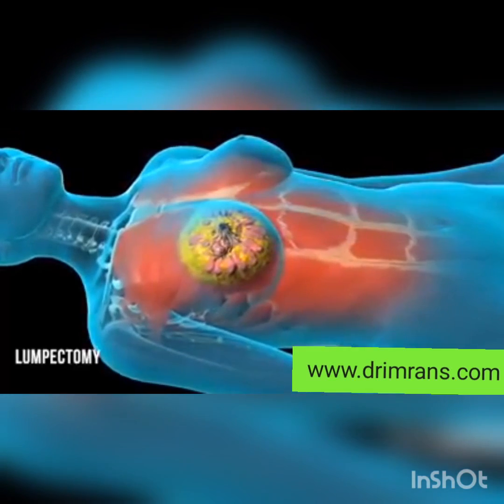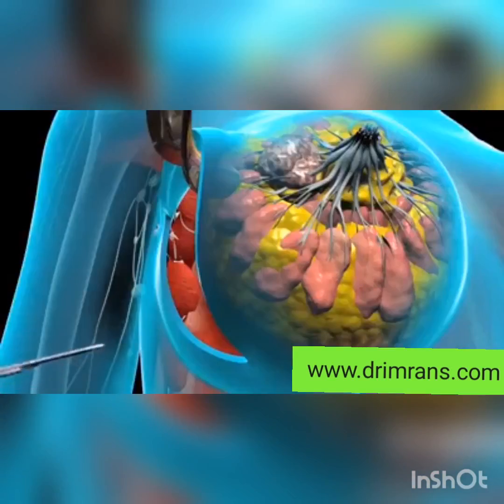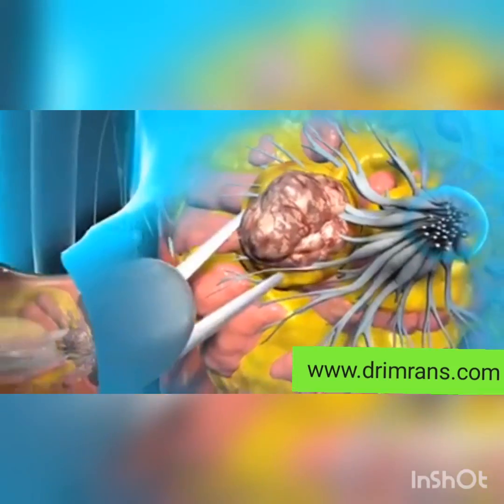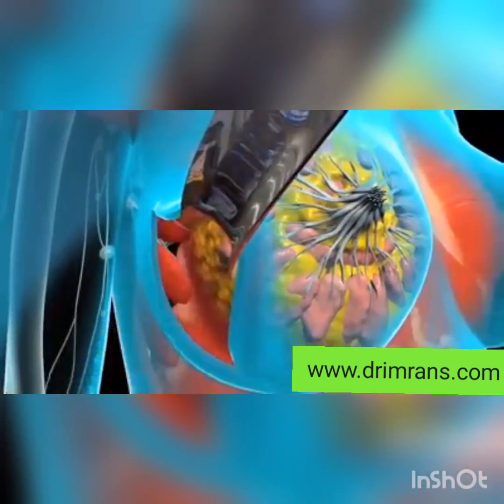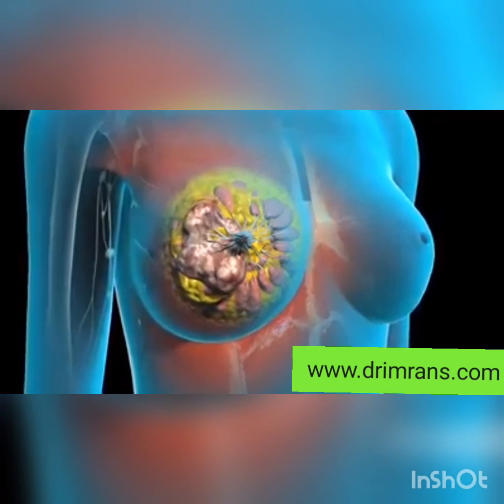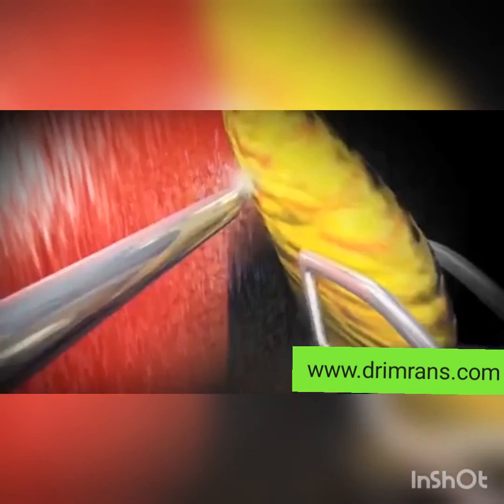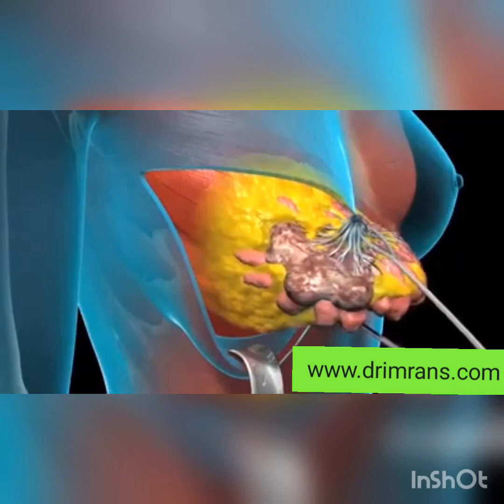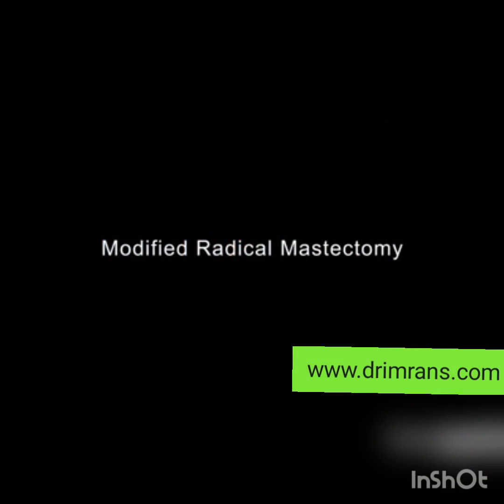Breast cancer surgery ! 3d Animation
what is the best treatment for stage 3 breast cancer
what is the treatment for breast cancer stage 3
surgery for stage 3 breast cancer
is stage 3 breast cancer survivable
breast cancer treatment grade 3
what happens if stage 3 breast cancer is left untreated
what is the treatment for stage 3 breast cancer
how long can you survive with stage 3 breast cancer
can stage 3 colon cancer be cured with surgery